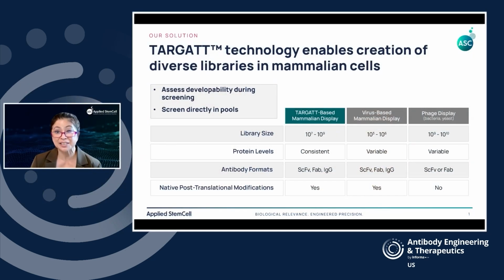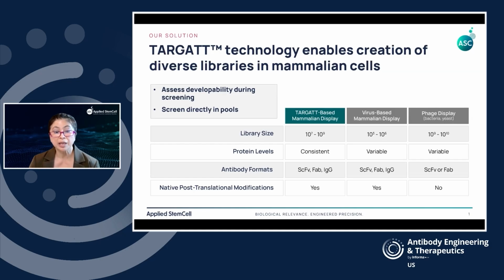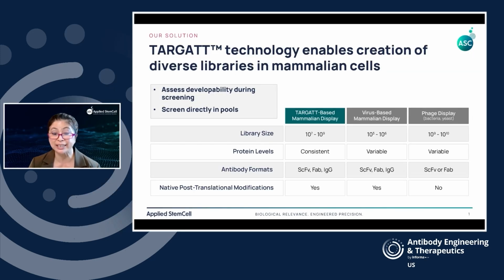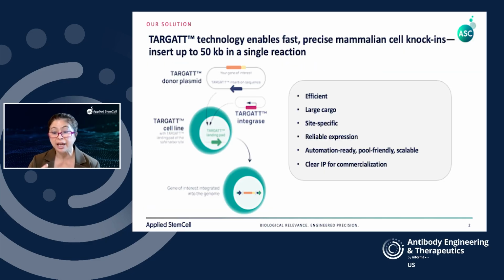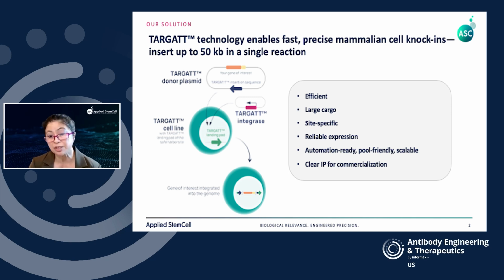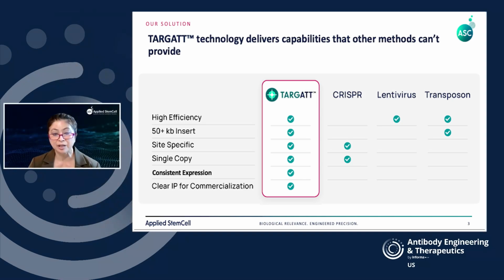Accelerating cell line development for advanced therapeutics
Find out how Applied StemCell's patented technology enables screening and expression in mammalian cells, while streamlining cell line development timelines and workflows.